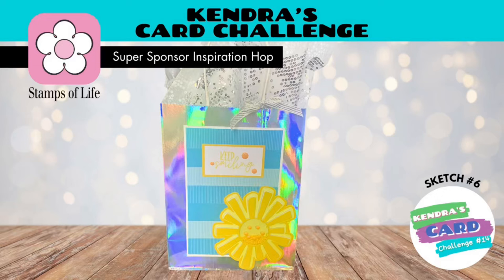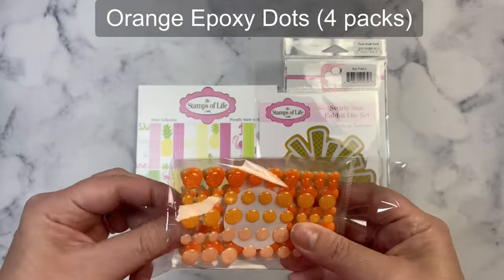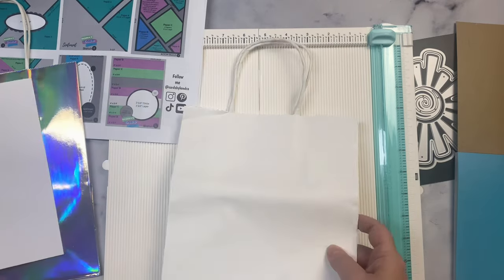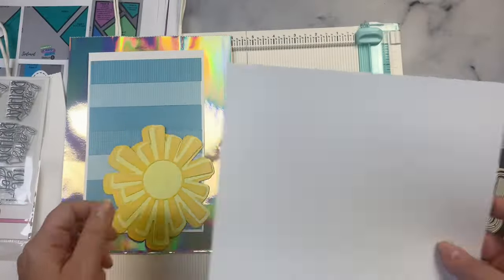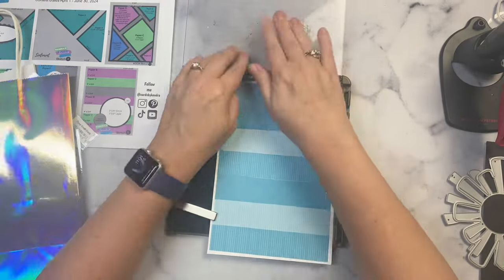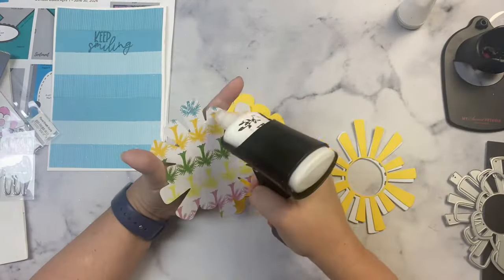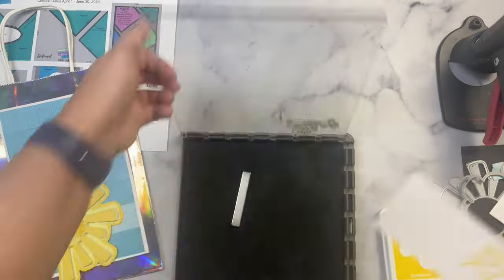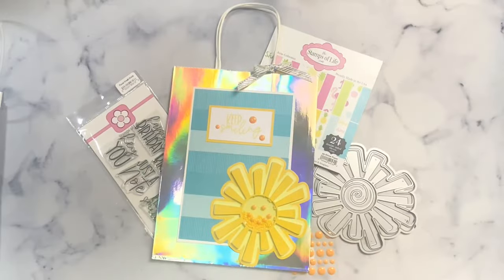KCC14TheStampsOfLife Featuring @TheStampsofLife | Using a Sketch to make a Shaker Gift Bag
Thank you so much for joining our KCC14 Collaboration Hop featuring Super Sponsor - The Stamps of Life! Our team will be showcasing some of their amazing products with Kendra’s Card Challenge #14!!

OTHER Products Used:
Holographic Gift Bag - Hobby Lobby
Sunbeam Ink Pad SSS